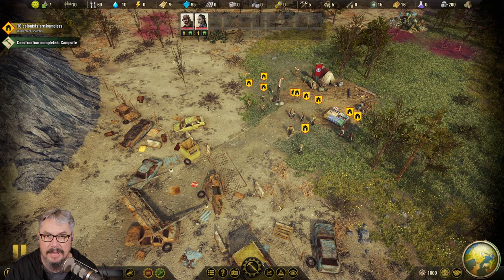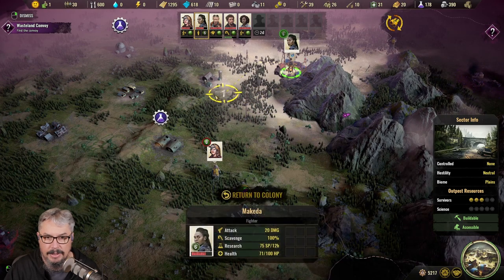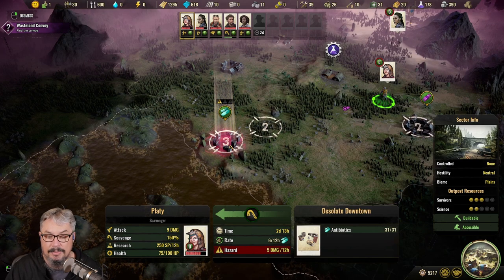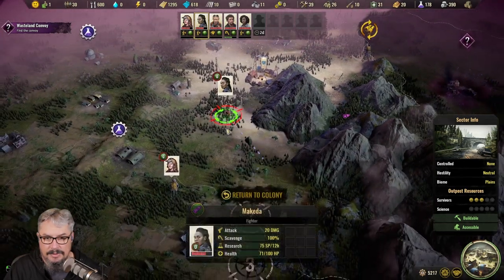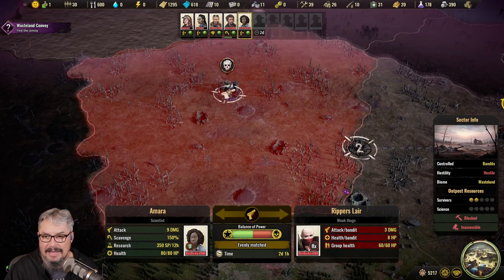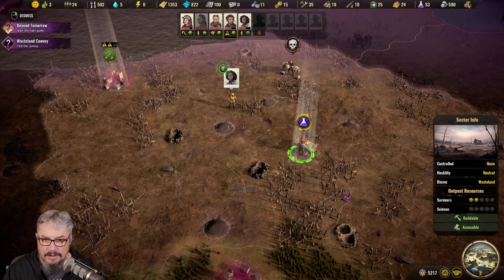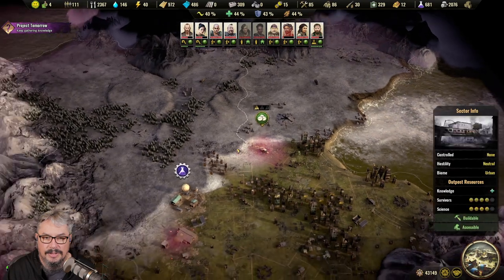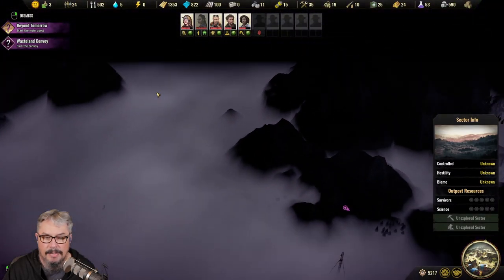Surviving the Aftermath - World Map Guide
In this video, I run through everything I know about the world map, what you do out, how you get there, and much more in Surviving the Aftermath.
0:00:00 Intro
0:00:32 World Map Overview
0:01:05 Getting to the World Map
0:01:44 World Map Basics
0:04:30 Moving Around the World Map
0:05:20 What is out there
0:06:09 Scavenging
0:11:23 Scouting
0:12:30 Quests
0:13:48 Bandits
0:21:04 Research and Scavenger Cogs
0:23:55 Outposts
0:25:46 Vehicles
0:26:48 Civilizations/Colonies
0:29:13 Summary
0:34:11 Outro

Build and manage a colony of survivors after a world-ending event. Construct more than 61 unique buildings to handle everything from resource collection and farming to exploration and security.

Explore a vast procedurally generated world featuring six different biomes filled with resources, wildlife, rival societies, and more. Each environment has different conditions that affect your colony’s survival. Stay vigilant: Natural disasters, dangerous animals, and bandits will put your survivors to the test.